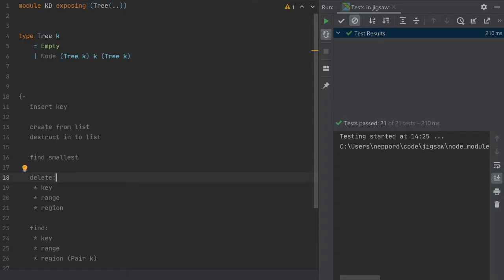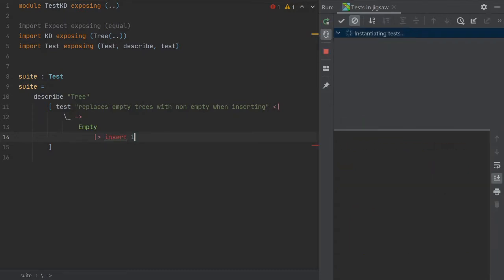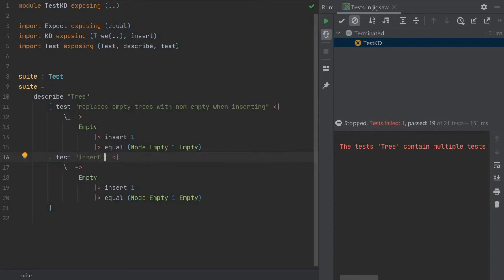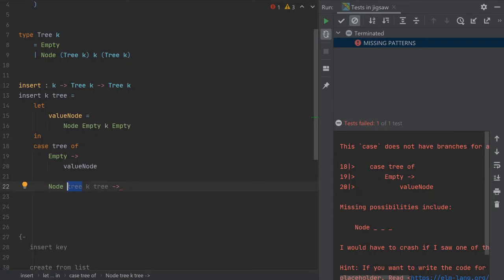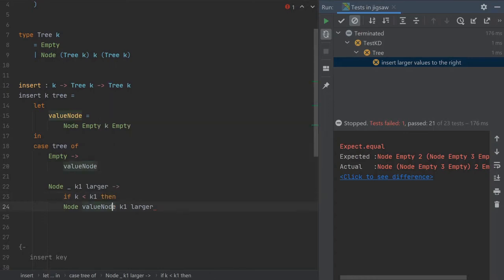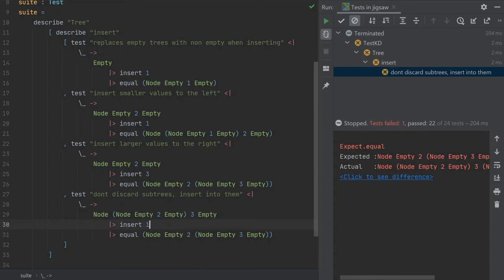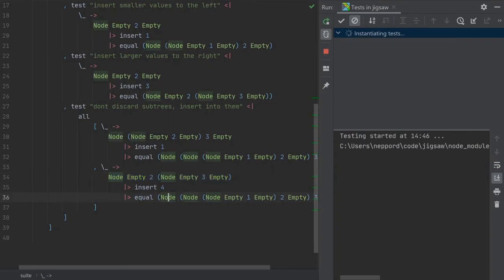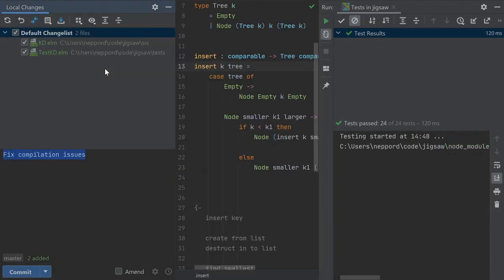TDD KD Tree in elm ep 1: insert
In this screen cast I use TDD to build a KD tree in elm.